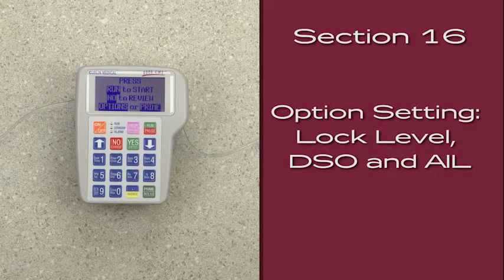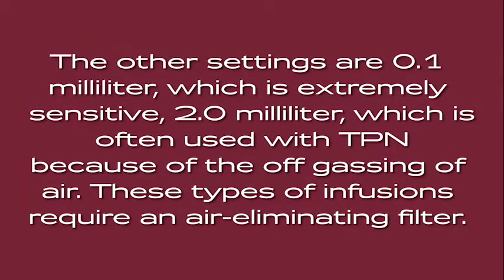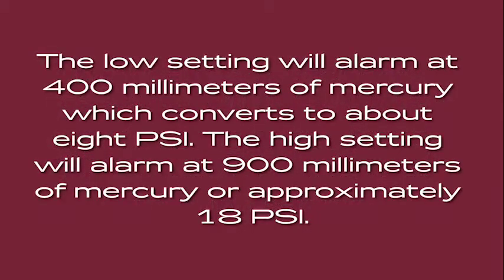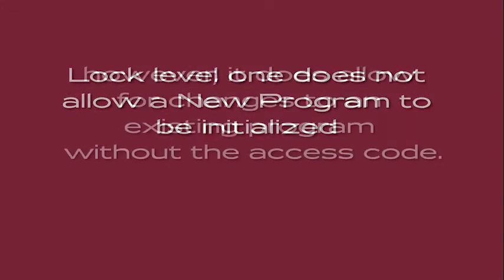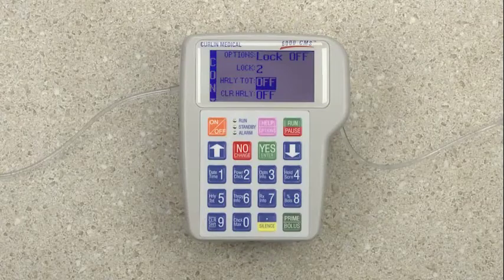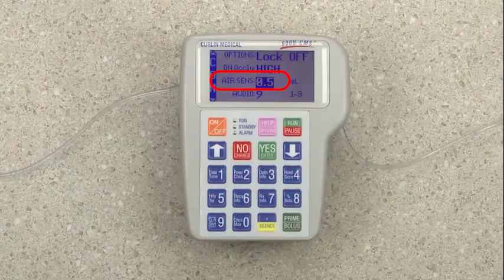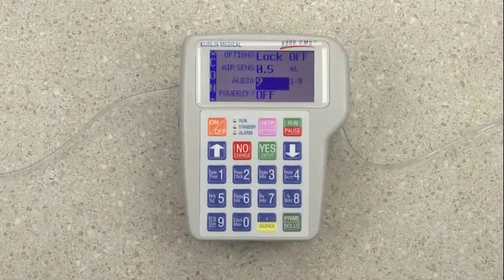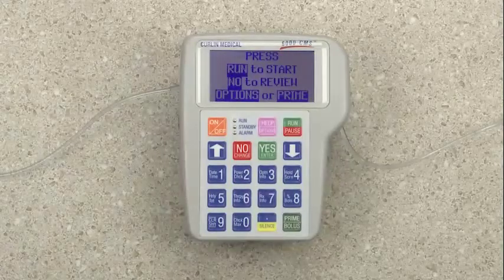16. CURLIN 6000 In-Service: Option Setting: Lock Level, DSO, and AIL